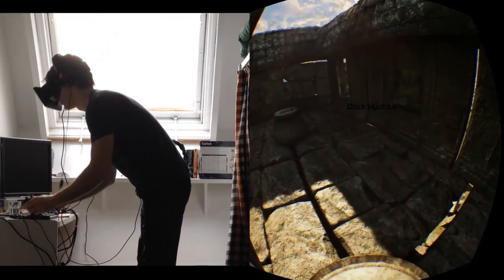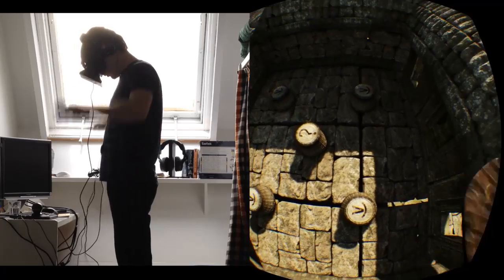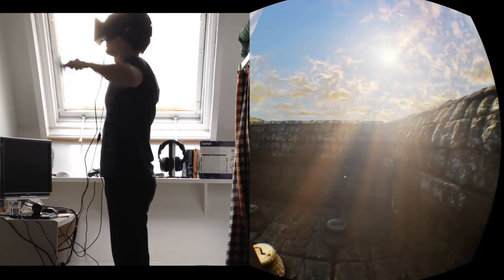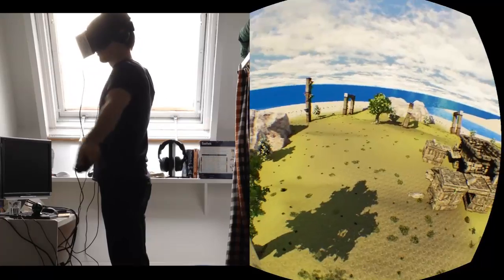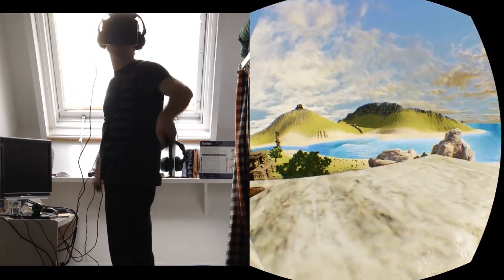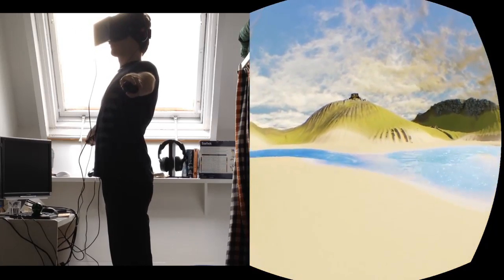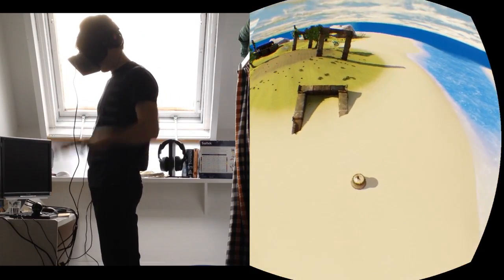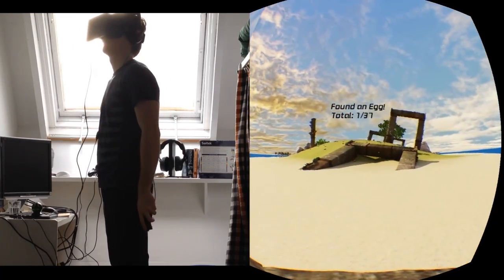Skycall - Rook Island Preview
A VR tech demo demonstrating bird flight physics using Oculus Rift and the Razer Hydras for individual wing control.

Rook Island is a large playground where you can explore how bird flight behaves. If you've ever wished to be able to fly like a bird, here's your chance.

Controls:
To lift off and hover you flap your arms straight down. To fly forwards you flap slightly backwards, conversely to fly backwards or to slow down you flap slightly forwards. Once you gain enough velocity, you glide and your wings generate lift by the air that flows over, them allowing you to soar with little effort. To turn, you yaw or tilt your arms; the further off-center, the tighter the turn. To change your pitch you simply pitch your hydras.

In sum the experience is like how you could've imagined flying was like when you were a kid pretending to be an airplane or a bird.